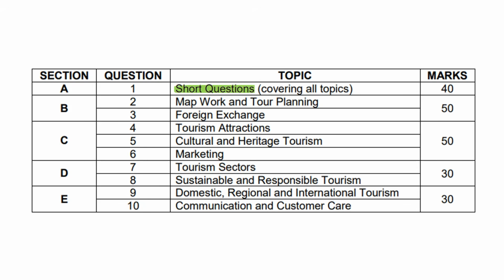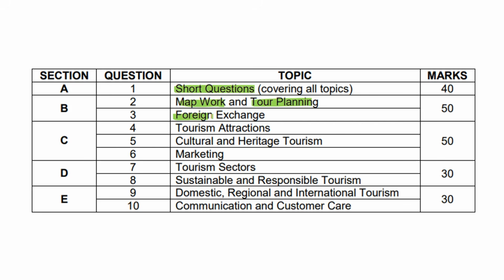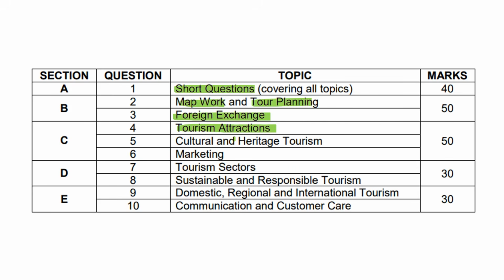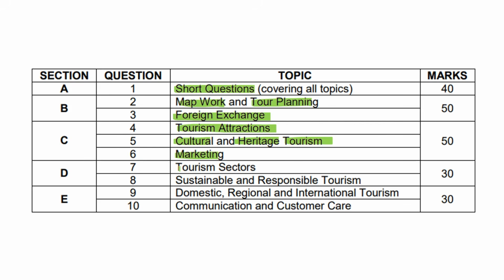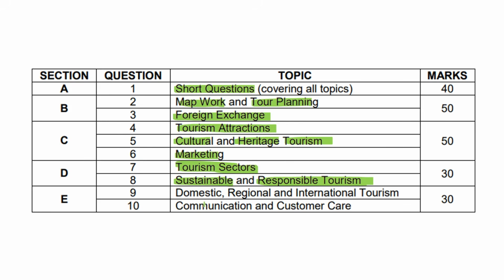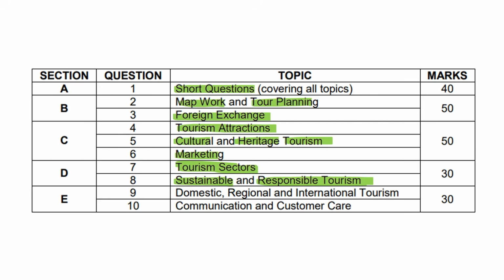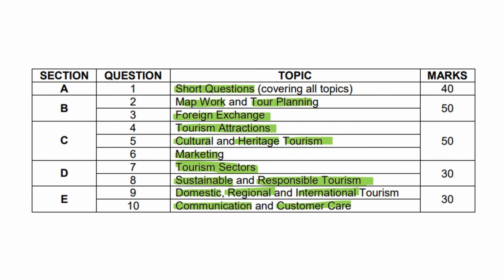Tourism (Last Minute Tips)